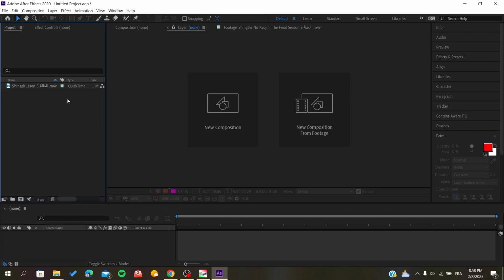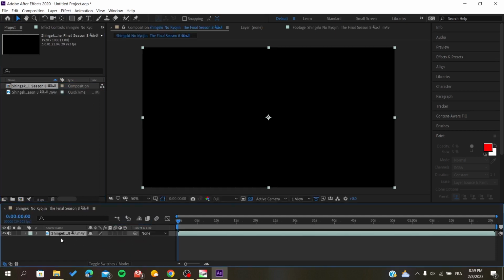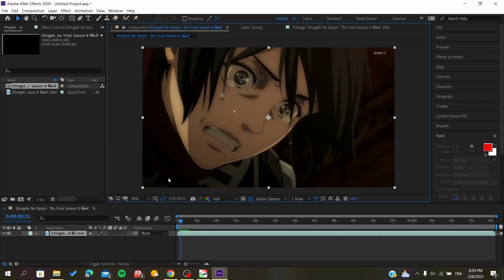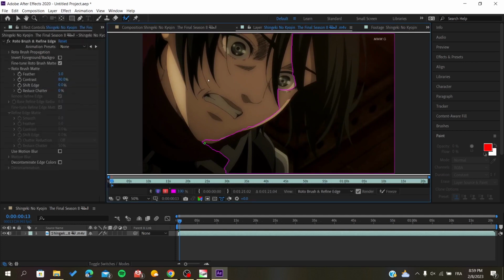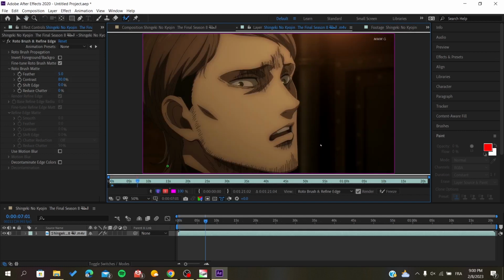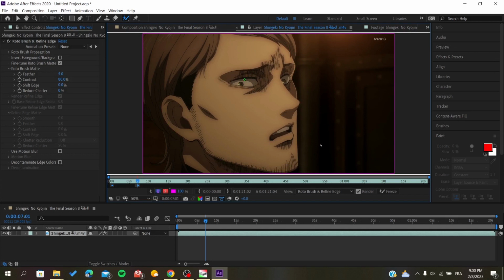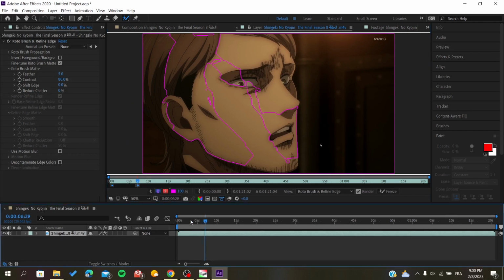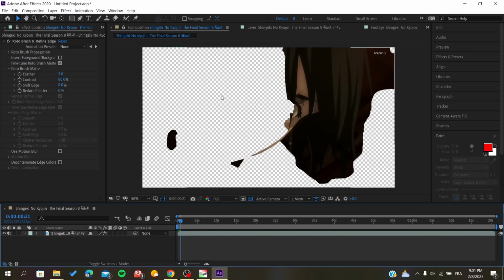How To Rotoscope Adobe After Effect Tutorial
Today we talk about rotoscope,rotoscope tutorial,how to rotoscope,after effects rotoscope tutorial